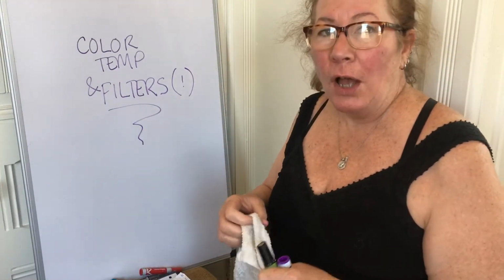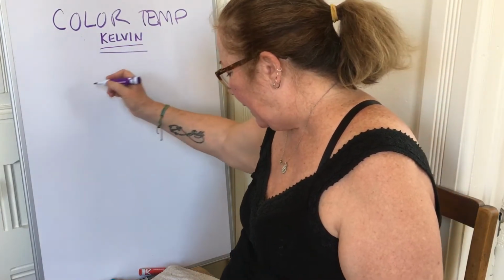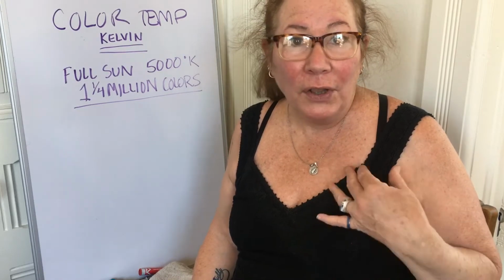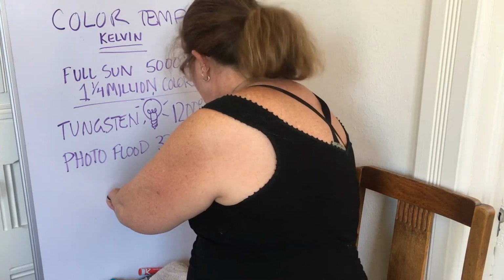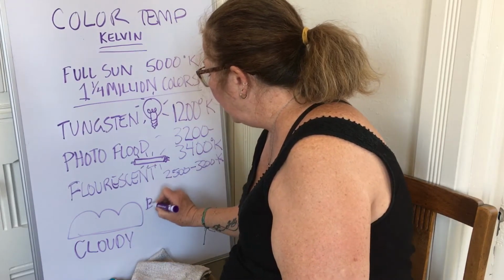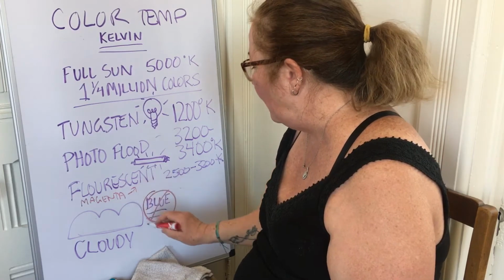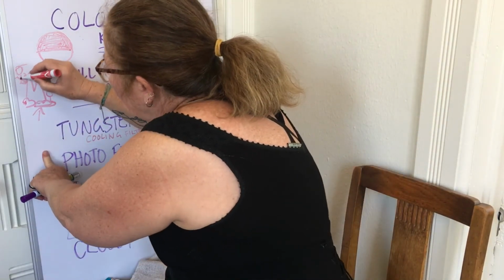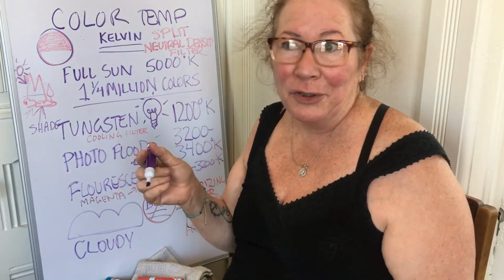PHOTO1 LECTURE 21 - COLOR TEMP & FILTERS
PHOTO1 Lecture on color temperature and filters by Trish Triumpho Sullivan